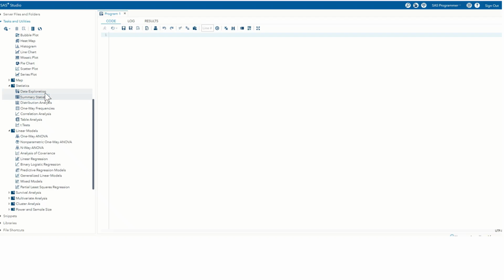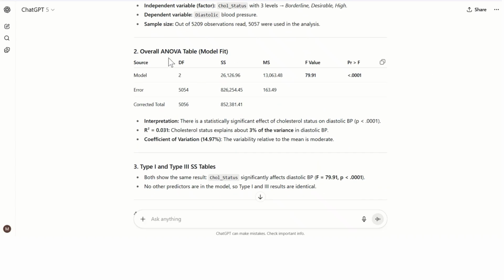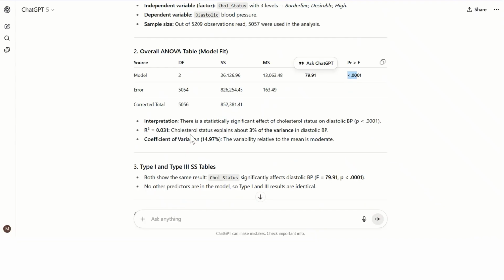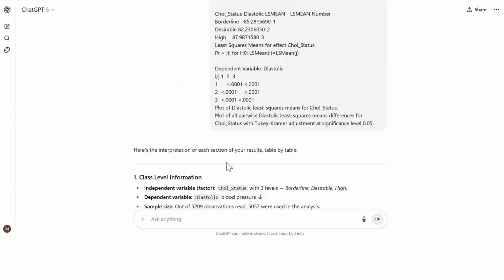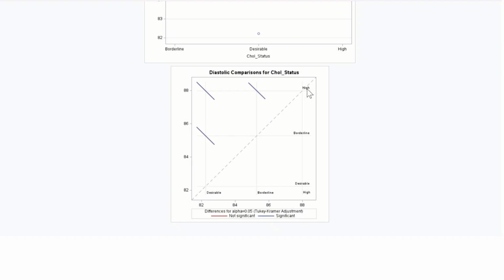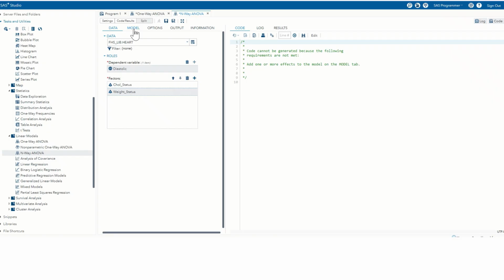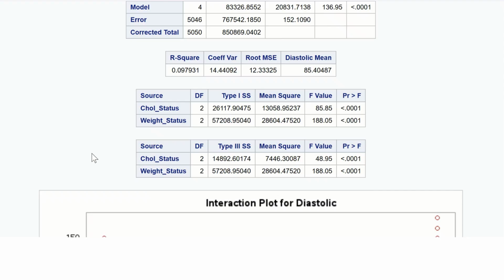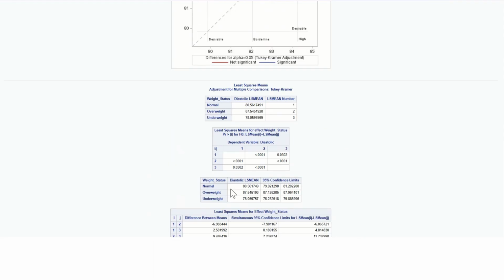5.2b ANOVA - performing in SAS